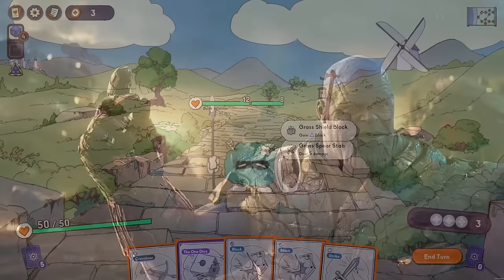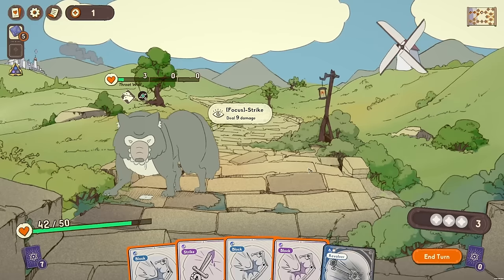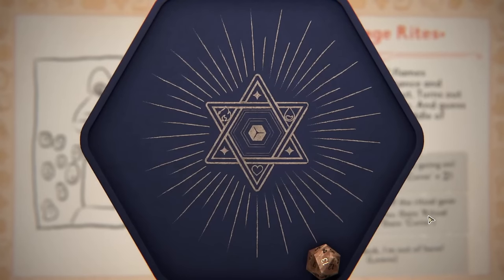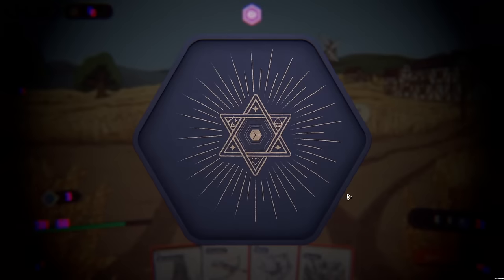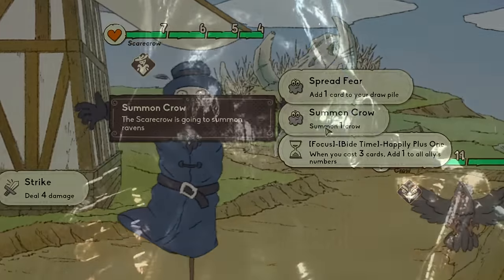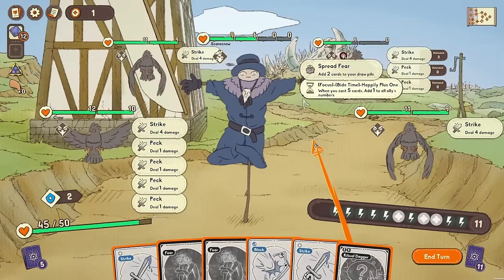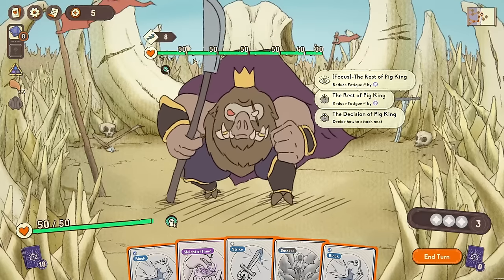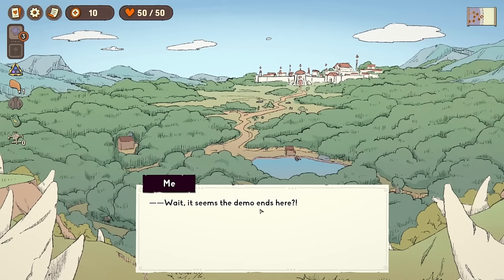Bending REALITY to My Will to Defeat EVERYONE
The rules of the universe don't matter when I can CHANGE them on the fly!

Diceomancer:
DICEOMANCER is a roguelike deck-building game. Despite aspiring to live a peaceful life, fate forced you to embark on an adventure. Make the most of your deck and dice in a world filled with swords, magic, and guns, all to restore the tranquility you once knew!